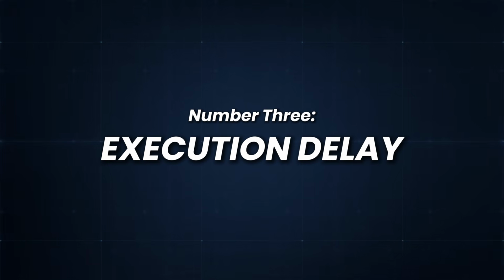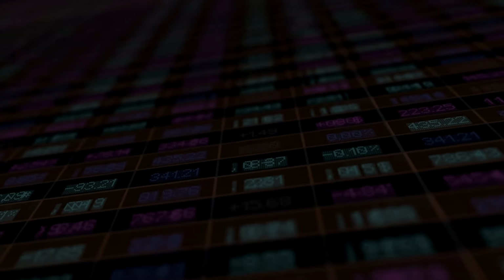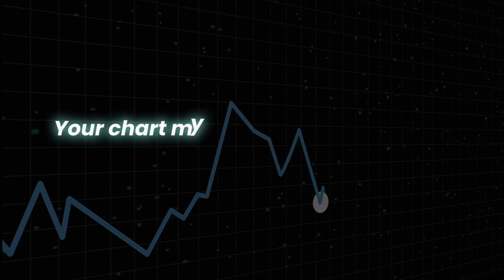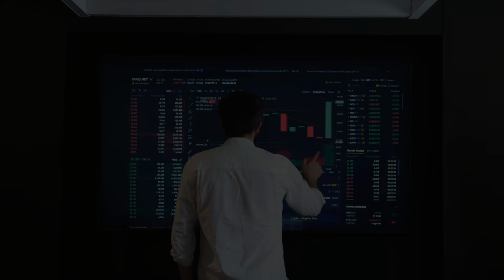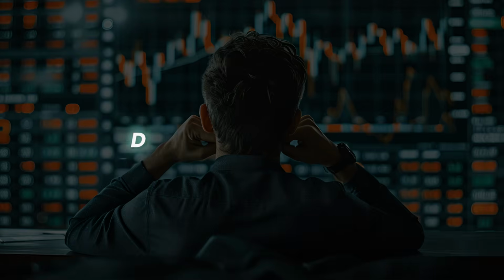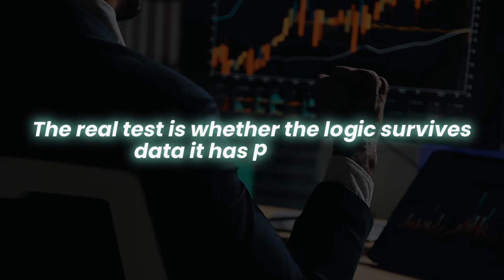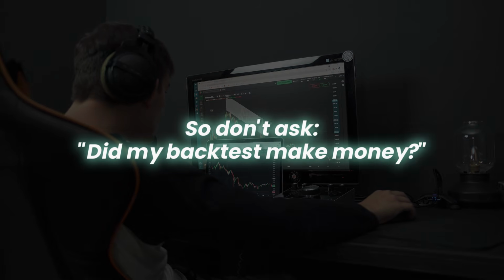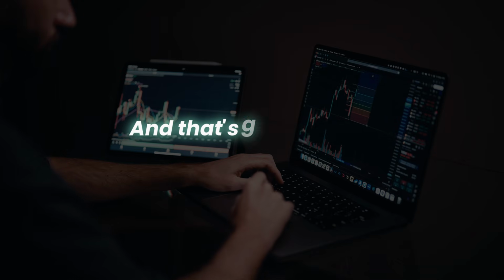Why Profitable Backtests Fail in Live Trading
Your backtest looks profitable, but your live account doesn't—and the strategy isn't necessarily broken. I’m exposing the 8 hidden factors creating the gap.

August 2026 has been a wake-up call for many forex traders who relied on static data while ignoring the impact of execution delay on scalping strategies. In this video, I break down why backtest results differ from live trading and why your "perfect" historical numbers might be testing a market that simply doesn't exist in the real world. We’re moving beyond the basics to look at how to test if a trading strategy is overfitted and whether your edge can survive a transition into different market regimes.

I’ve spent years refining my own approach at MarketsVox, and I’ve seen firsthand how accounting for slippage and spread in backtesting is the difference between a blown account and a professional edge. We’ll dive deep into the specific 8-point checklist—covering everything from bid/ask data discrepancies to look-ahead bias—to ensure your trading strategy performance in different market regimes remains consistent. I’ll even show you why a sample size of 50 trades is a trap that leads to overfitting your model to historical noise.

By the end of this guide, you will have a rigorous framework to adjust your data for realistic transaction costs for day trading models. If you’ve ever seen a historical candle that looked like it never touched your stop-loss while your live trade got liquidated, this is the explanation you’ve been looking for. Watch until the end to see the real test: does your logic survive data it has never seen?

🪙Welcome to the MarketsVox Channel – Your Gateway to Forex Trading Success!🪙

At MarketsVox, we’re committed to bringing you the same strategies and insights used by top investment banks—making them accessible to traders at every level. We’ve partnered with leading tutors, exchanges, and news providers to equip you with the essential knowledge and tools needed to excel in forex trading. Whether you’re looking to refine your trading strategies, navigate funded trader programs, or master market analysis, we’ve got you covered.

🚀Ready to Take Your Forex Trading to the Next Level?

Join MarketsVox – your gateway to the strategies and insights used by top investment banks!

✅ Learn proven trading strategies
✅ Navigate funded trader programs
✅ Master market analysis like a pro

Don’t just trade… trade smarter.
Stay ahead of the markets and take your forex trading skills to the next level with MarketsVox!

00:00 — Why Profitable Backtests Fail in Live Trading
0:24 — Accounting for Realistic Spread and Slippage
0:50 — The Hidden Impact of Human Execution Delay
1:11 — Why Bid/Ask Data Discrepancies Trigger Stop Losses
1:32 — How to Identify and Fix Look-Ahead Bias
1:59 — The Overfitting Trap: Is Your Edge Just Noise?
2:19 — Why Your Sample Size is Probably Too Small
2:43 — Surviving Market Regime Changes and Volatility
3:03 — The Real Goal: How to Break Your Strategy